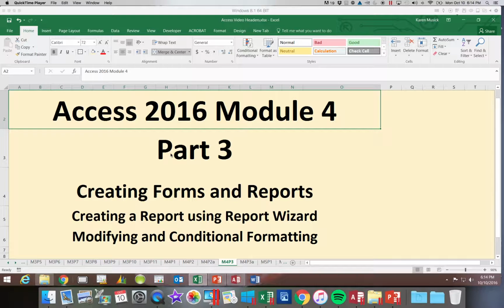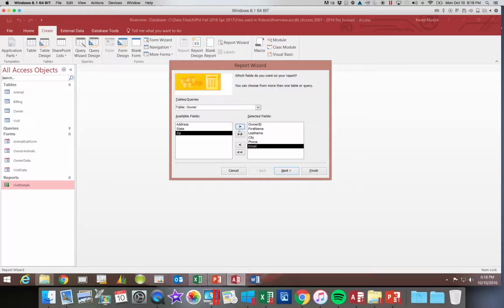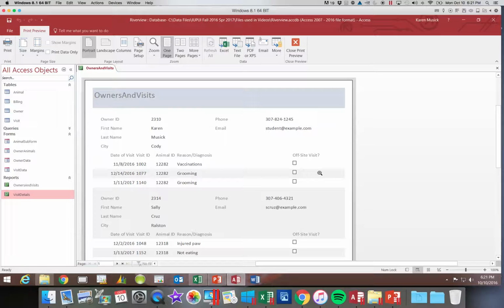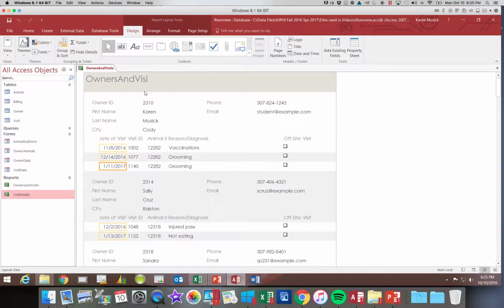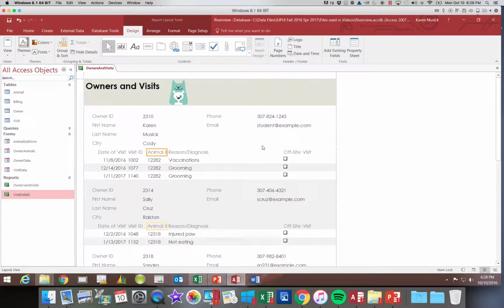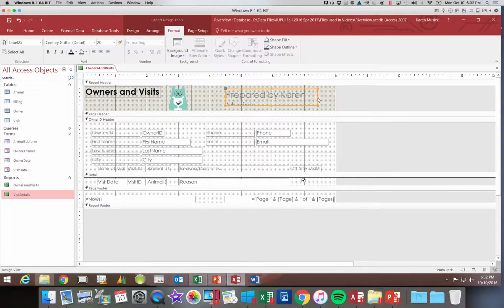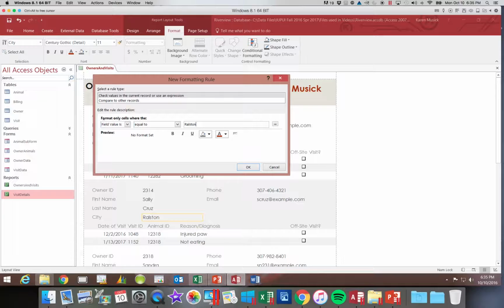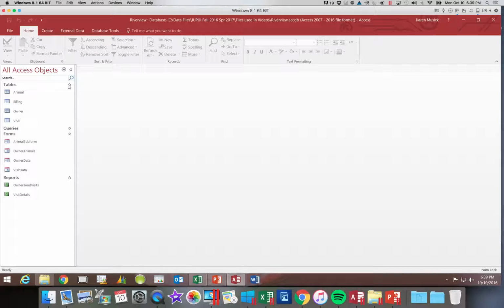Access 2016 Module 4 Part 3-Report Wizard-1080p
Create a Report using the Report Wizard